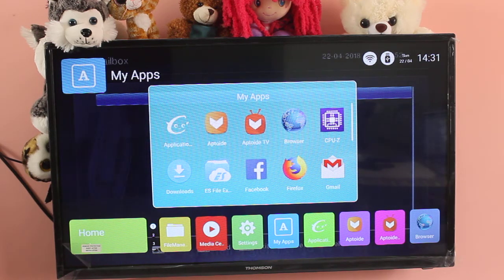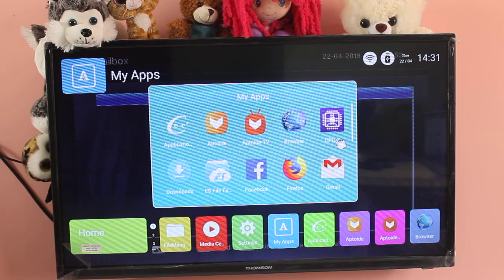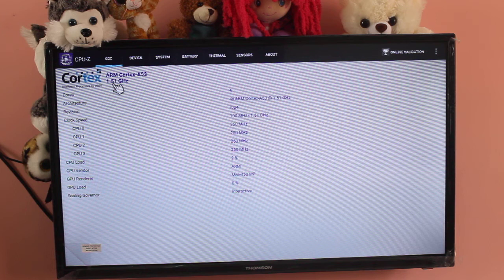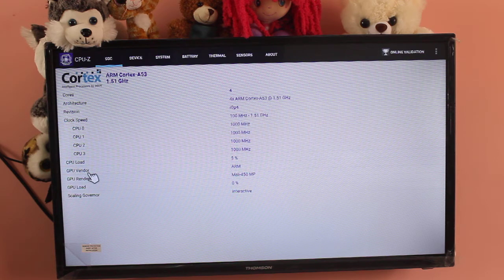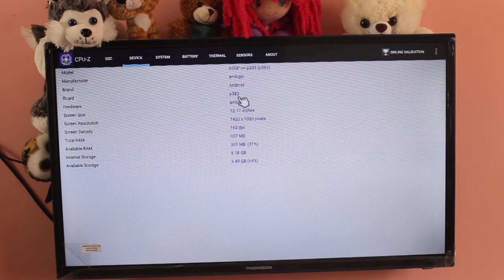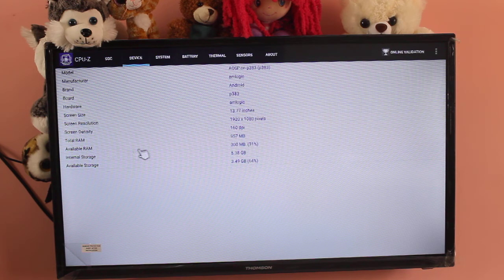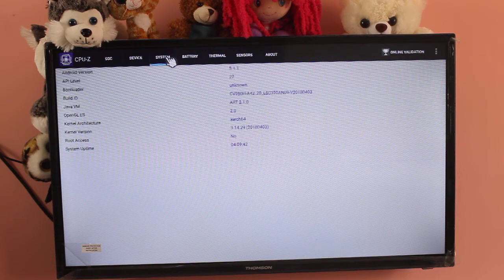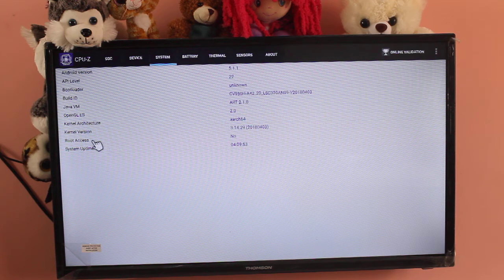Thomson LED Smart TV Specification CPU,Memory,GPU and Display - Amlogic, ARM Cortex, Mali 450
Thomson LED Smart TV B9 80cm (32)
Thomson LED Smart TV B9 102cm (40)
Thomson LED Smart TV UD9 108cm (43)
1366 x 768 HD Ready - Great picture quality
3 x HDMI : For set top box, consoles and Blu-ray players
2 x USB : Easily connect your digital camera, camcorder or USB device
20 W Speaker Output
60 Hz : Standard refresh rate for blur-free picture quality
Network RJ45 Eathernet Support (10/100M, DHCP), RJ45- 10/100M, DHCP, Browser HTML5 Support, HDMI Support HDMI-CEC, HDMI-ARC, HDMI-MHL, USB 2 x USB2.0
Total Surround, Automatic Volume Level (AVL), Audio Equalizer, Audio, Digital Media Player (DMP) Content - Music, Music Alone Mode, Noice Reduction 3D, Sport Mode